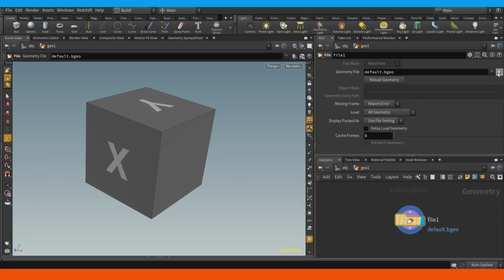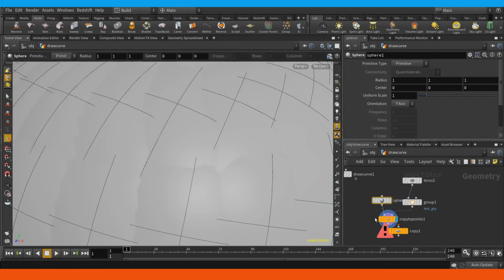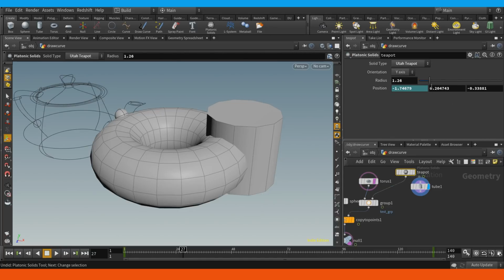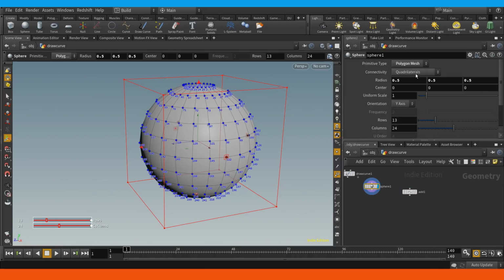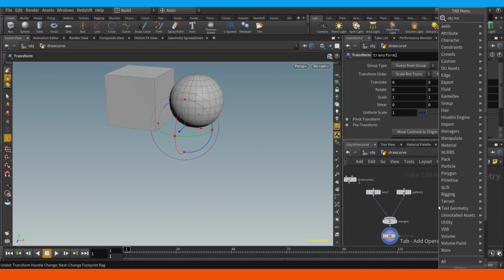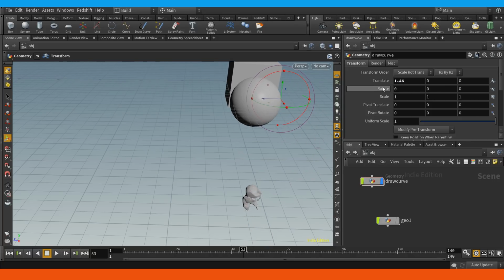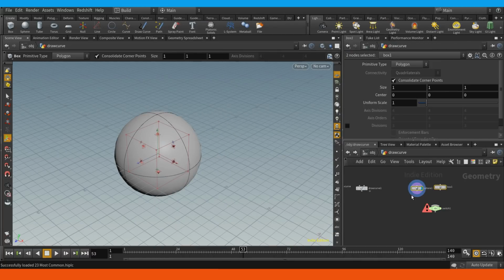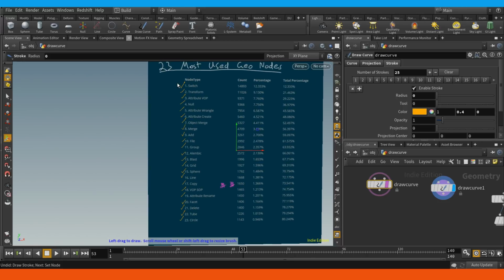Intro to Houdini Tutorial 2.2 - The 23 Most Common Nodes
Part 2 of learning the most commonly used nodes in Houdini that you will use 80% of the time as a beginner.